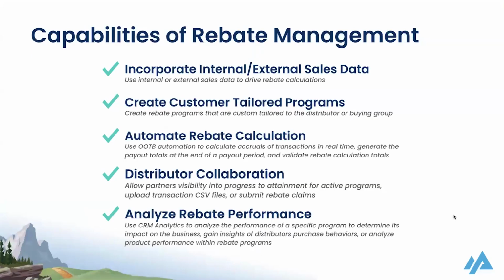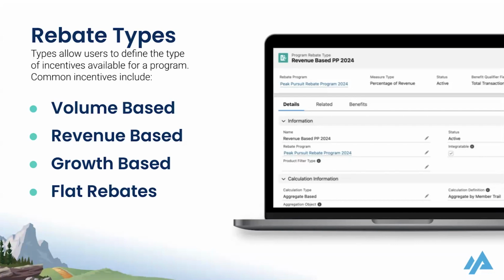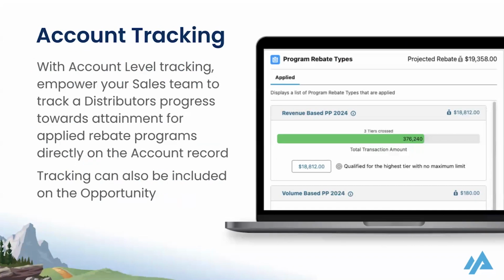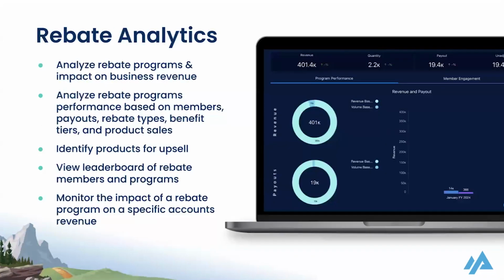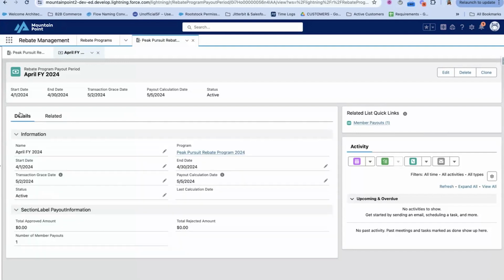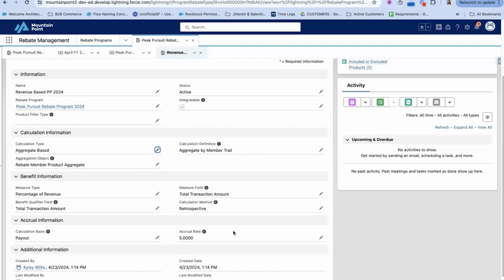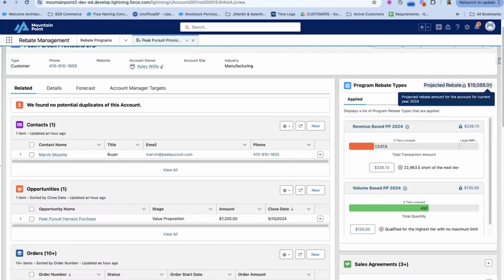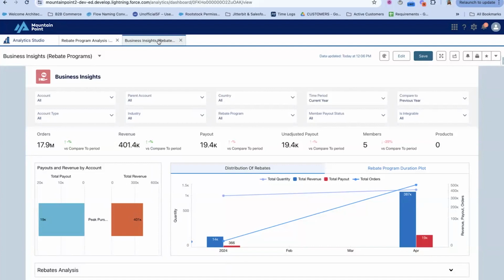Drive Sales with Rebate Management in Salesforce Manufacturing Cloud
With Rebate Management, your business can efficiently build and scale incentive programs, while also nurturing trusted channel partner relationships.

00:00 Rebate Management Overview
00:36 Capabilities of Rebate Management
01:57 Program Features
02:50 Rebate Types
03:49 Benefit Tiers
04:16 Payout Tracking
05:03 Account Tracking
06:08 Partner Collaboration
06:53 Validate Payouts
07:32 Rebate Analytics
08:42 Rebate Management DEMO